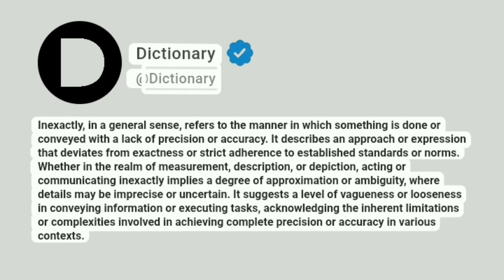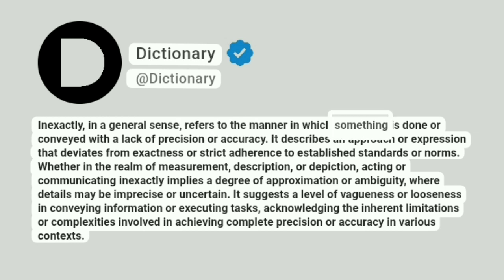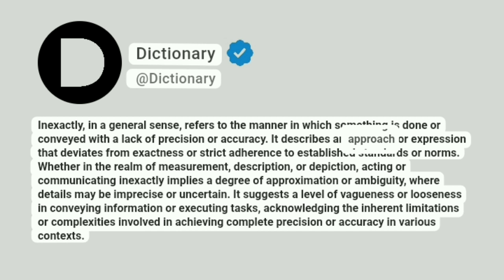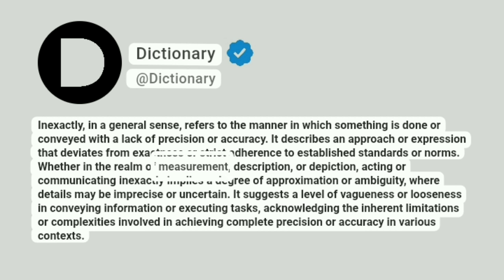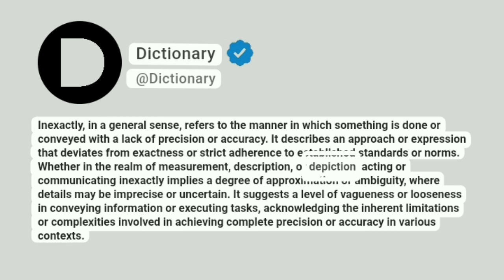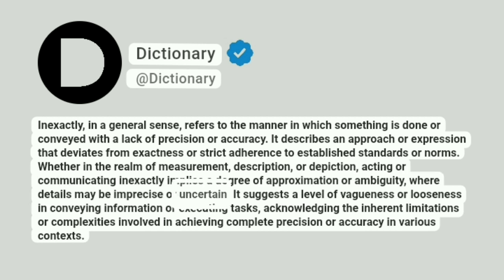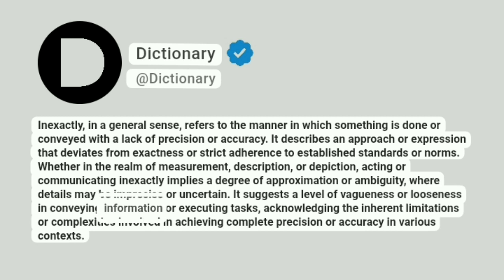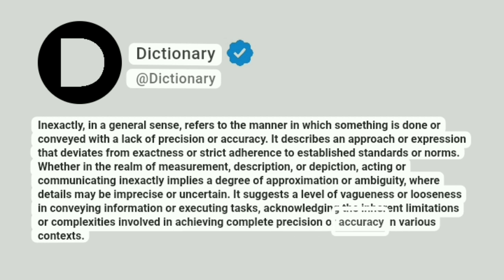Inexactly Meaning In English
Inexactly, in a general sense, refers to the manner in which something is done or conveyed with a lack of precision or accuracy. It describes an approach or expression that deviates from exactness or strict adherence to established standards or norms. Whether in the realm of measurement, description, or depiction, acting or communicating inexactly implies a degree of approximation or ambiguity, where details may be imprecise or uncertain. It suggests a level of vagueness or looseness in conveying information or executing tasks, acknowledging the inherent limitations or complexities involved in achieving complete precision or accuracy in various contexts.